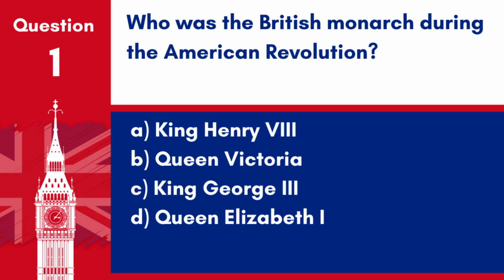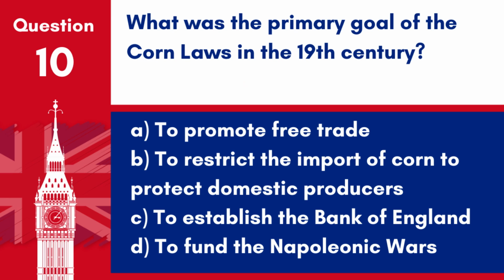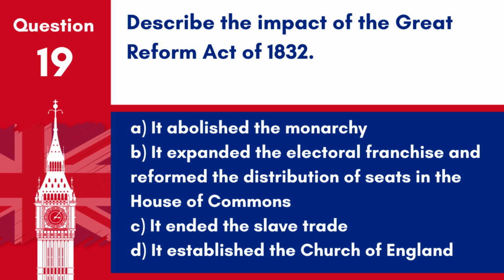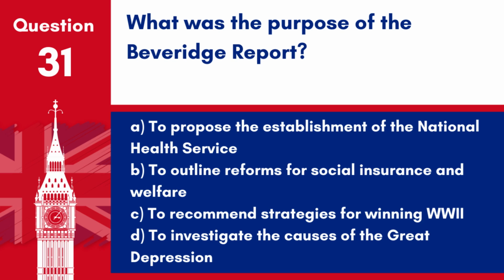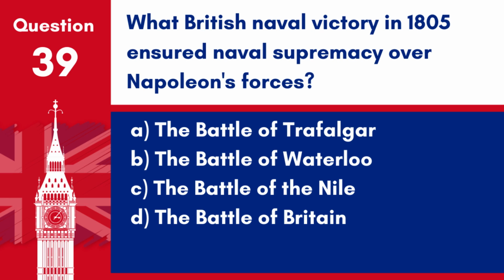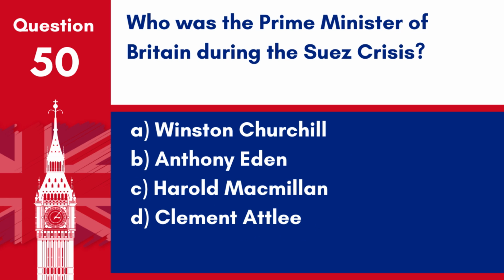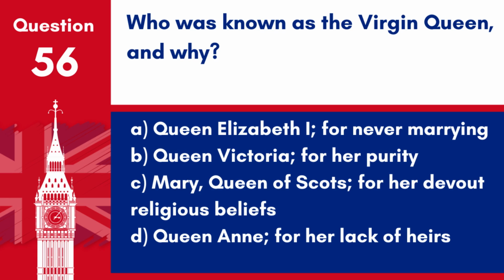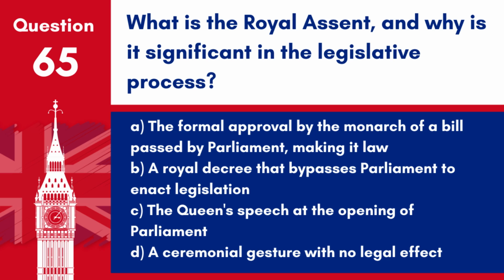Life In The UK Test 2026 Questions & Answers - British Citizenship (65 Difficult Questions)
Welcome to the comprehensive guide for "Life In The UK Test 2026 Questions & Answers - British Citizenship (65 Difficult Questions)." This educational video is tailored specifically for those preparing to take the Life In The UK Test, a crucial step in the British citizenship process. We have compiled 65 of the most challenging questions to ensure you are fully equipped to tackle the exam with confidence. Designed to support both first-time test-takers and those needing a thorough refresher, this video is a critical resource for mastering the complexities of the test.

Immerse yourself in a detailed exploration of challenging questions that accurately reflect the depth and scope of the Life In The UK Test. Each question is presented with clear, concise answers and explanations, offering a deep dive into the essential knowledge areas required for the exam. From historical events and significant figures to cultural norms and current legal frameworks, this guide covers all bases.

Our goal is to do more than just help you pass the test; we aim to provide you with a rich understanding of the UK's heritage, culture, and values, facilitating a smoother integration into British society. This video is a vital study tool, reflecting the latest in exam format and content, and ensuring you're receiving the most current information possible.

Enjoy the flexibility to study at your pace, pausing and revisiting sections as needed to reinforce your understanding. This self-paced approach is key to deeply absorbing the material, allowing you to focus on areas that require additional attention and enhancing your likelihood of exam success.

In summary, for anyone aiming to navigate the Life In The UK Test successfully in 2026, this video is an essential part of your preparation arsenal. Wishing you the very best in your exam and your path to UK citizenship!